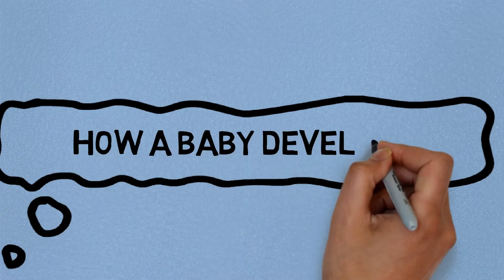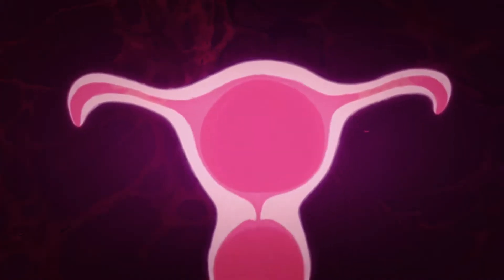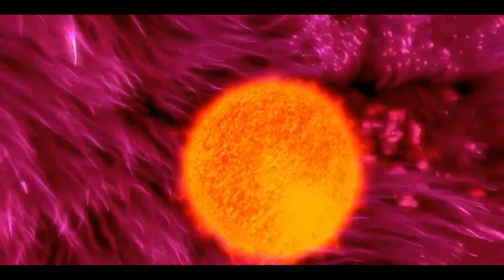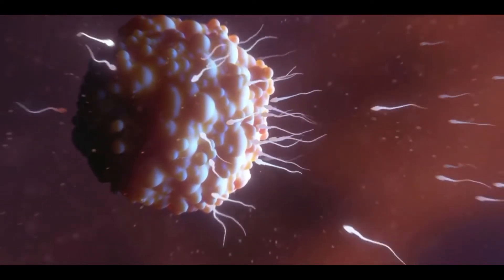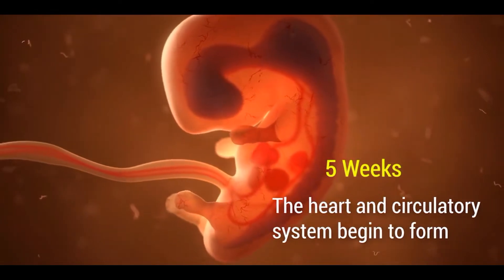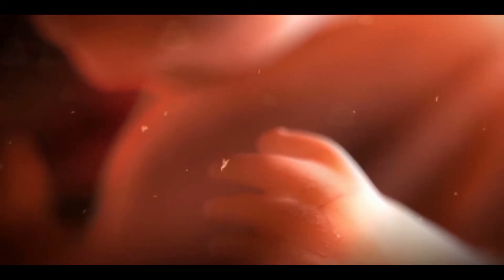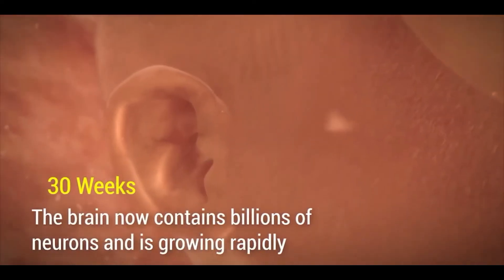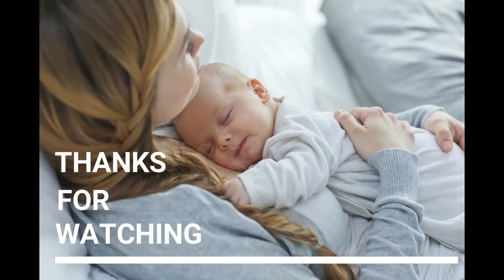Fertilization II How a baby develops inside of a mother body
how a baby develops inside of a mother's uterus , process of fertilization , developmental stage of embryo